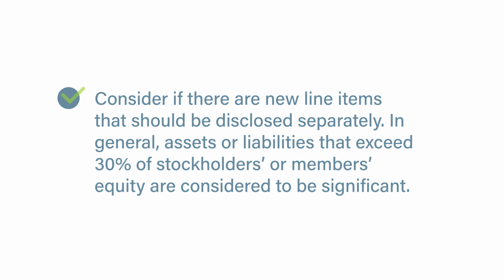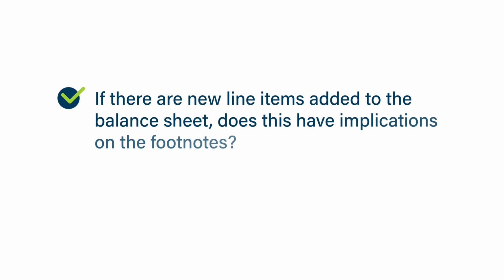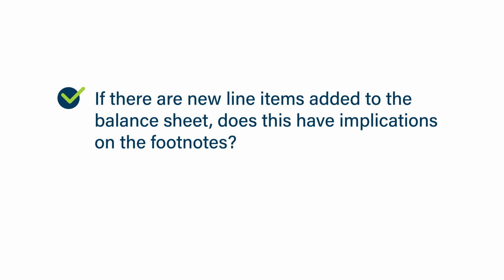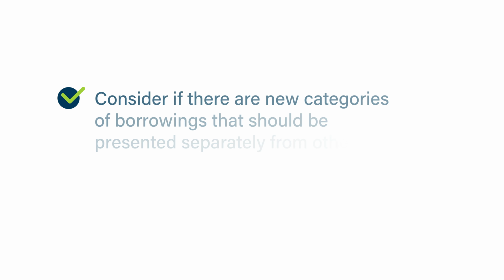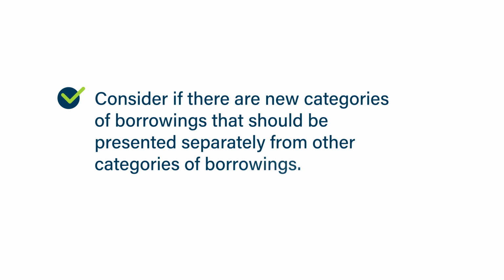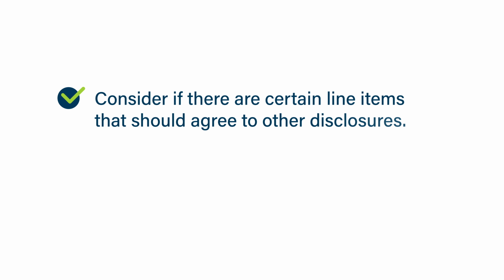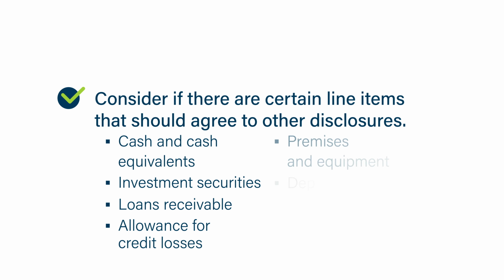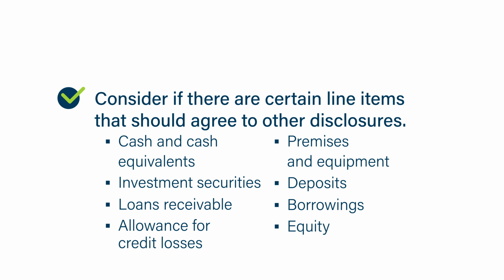Preparing financial statements: Best practices for bank balance sheets